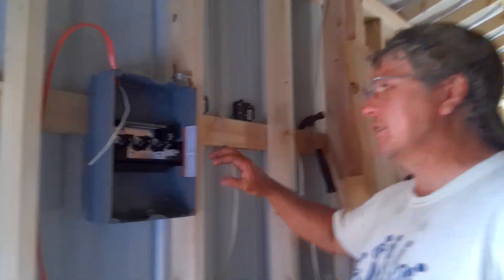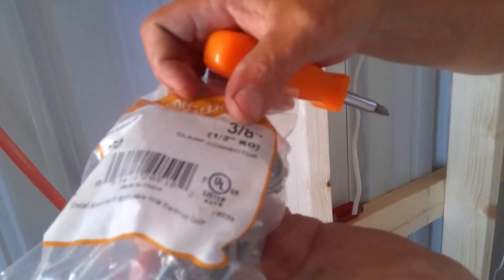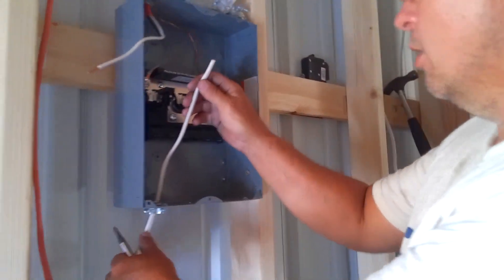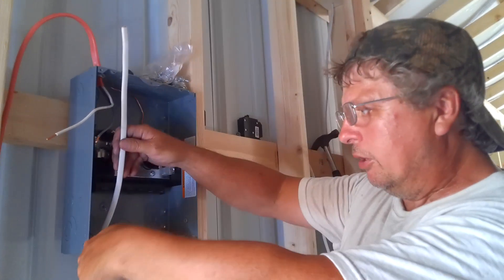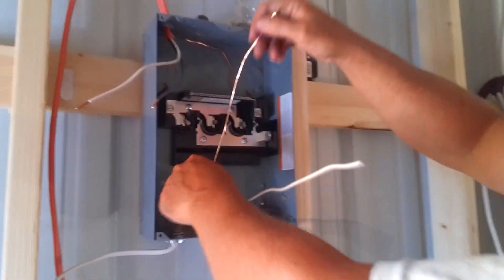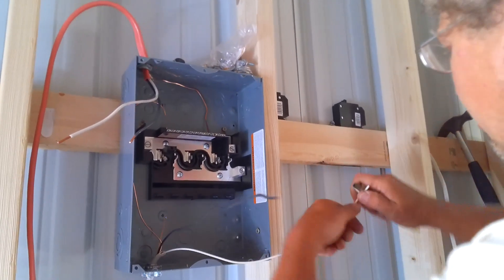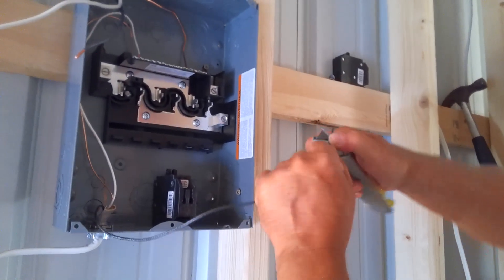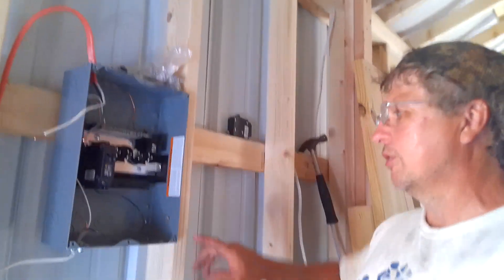How To Install A New Circuit Breaker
MrJustDIY On How To Install or change A Circuit Breaker in a subpanel/breaker box.